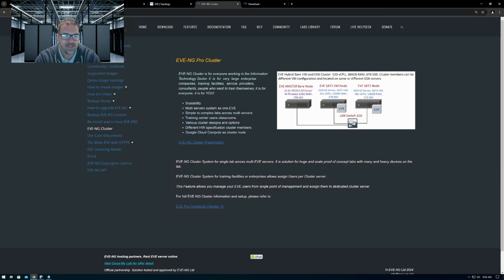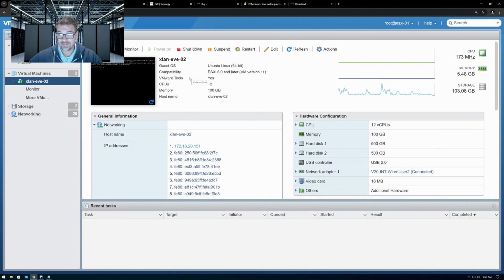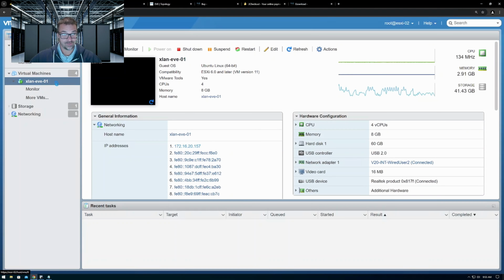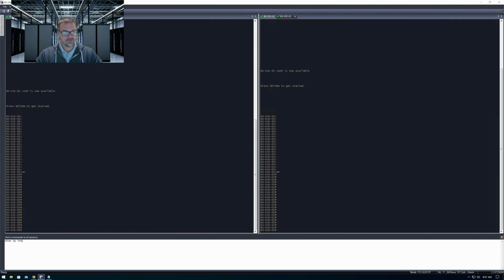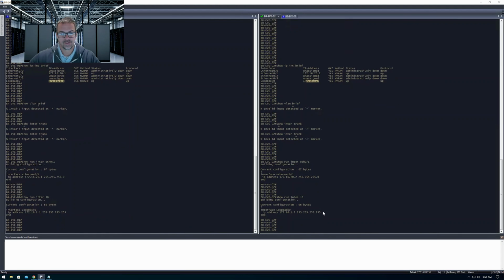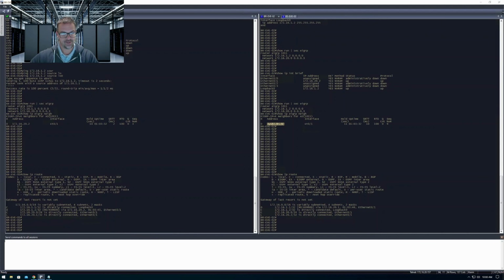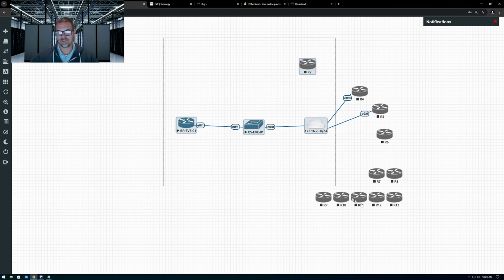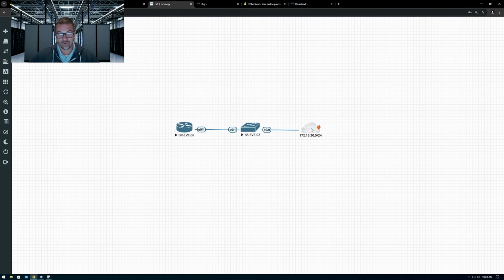EVE-NG Free Version Clustering